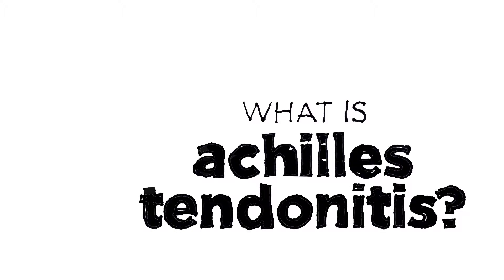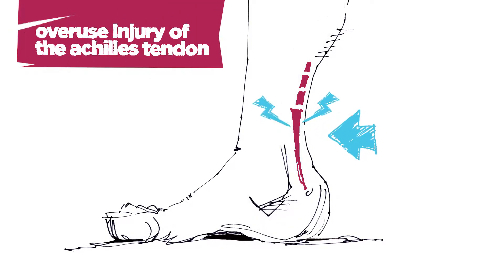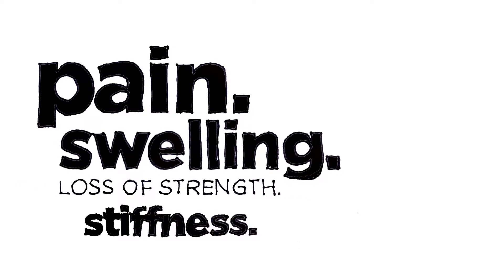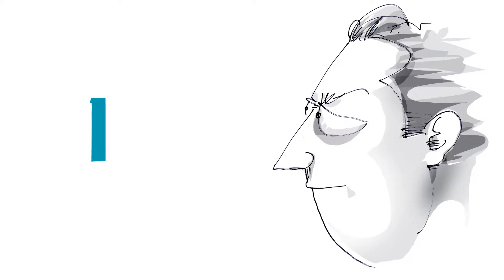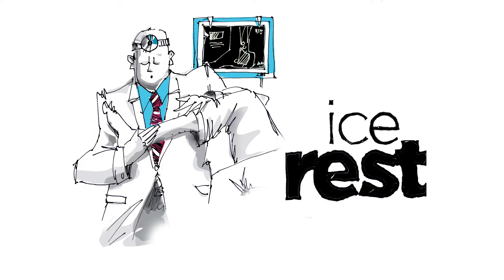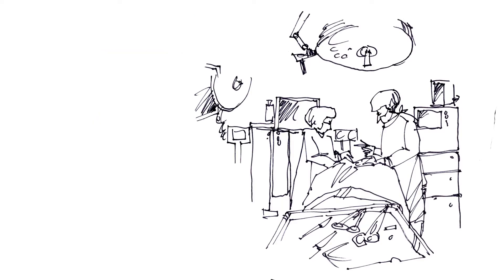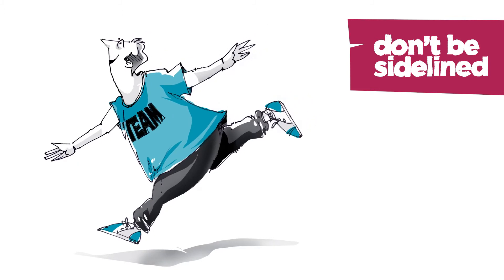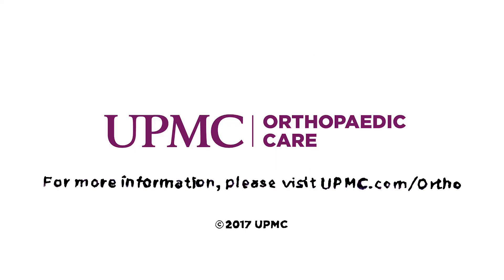What Is Achilles Tendonitis? | UPMC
Learn more about Achilles Tendonitis, a common overuse injury, including its symptoms, risk factors, and treatment options.